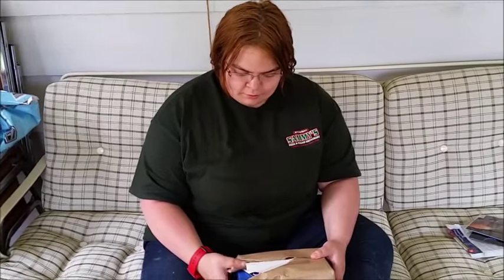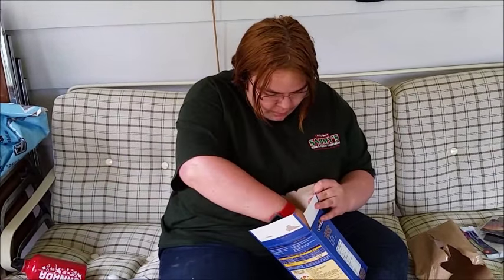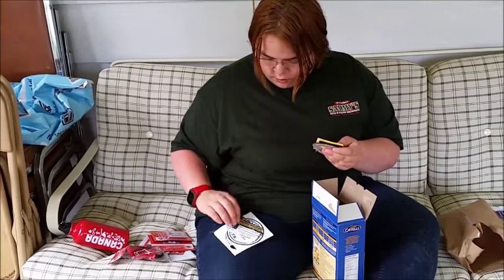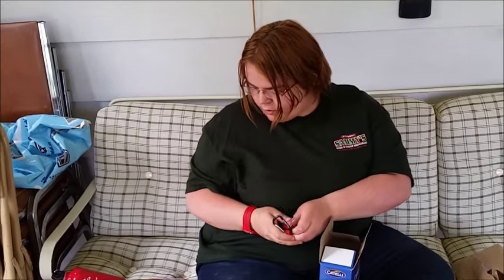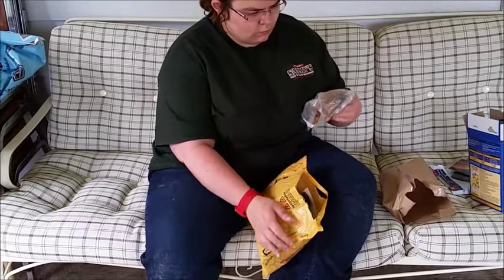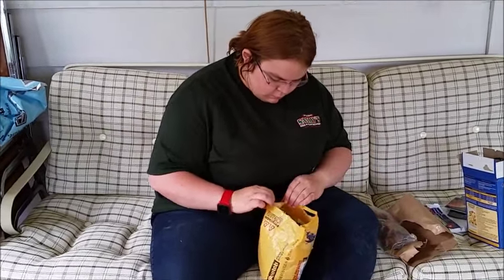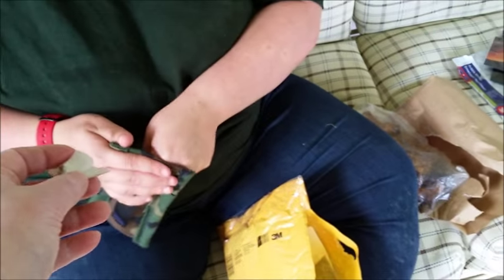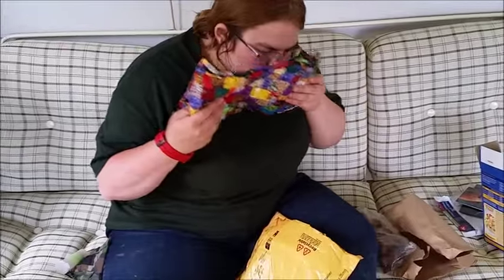Muskrat Jim & Cabluegill Came Knockin'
Jessie Unboxes some gifts from a couple of friends Please check out their channels below for some AWESOME content!! Seriously these guys ROCK!!